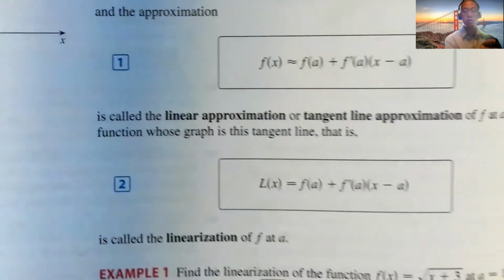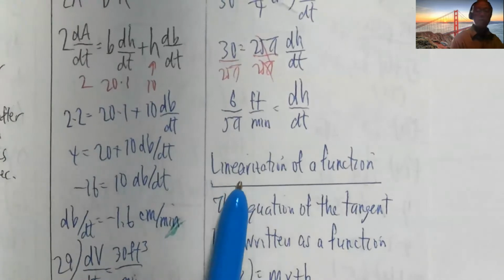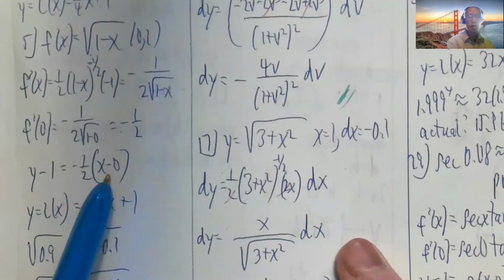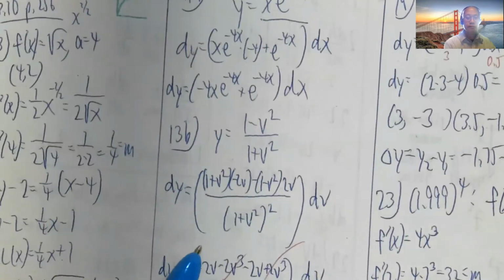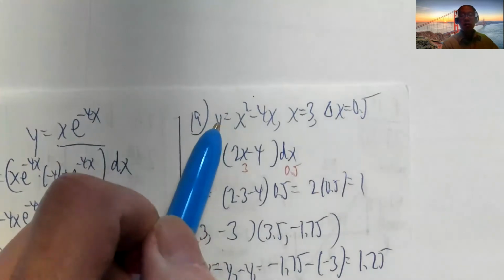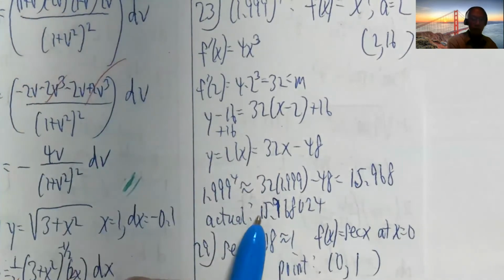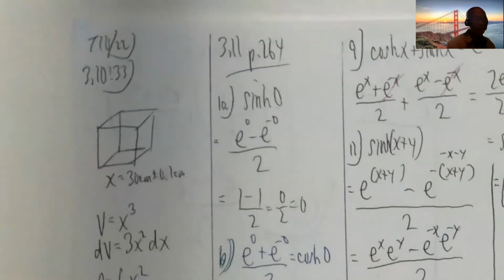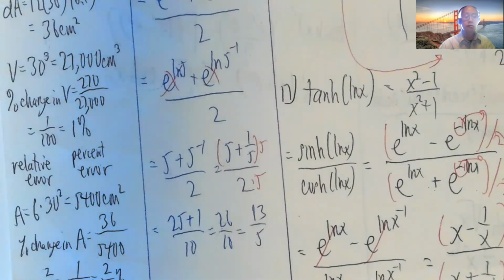CALC 1 SECTION 3.10